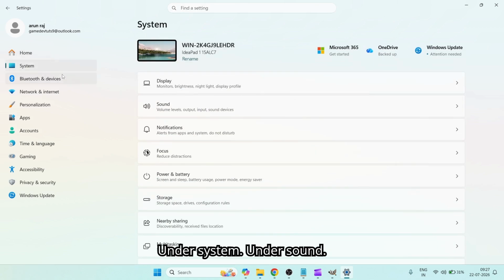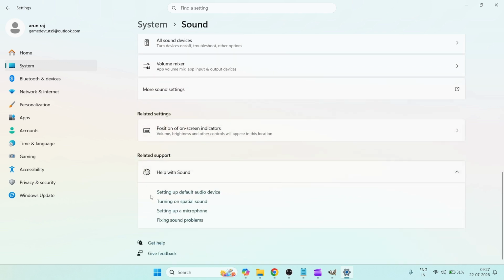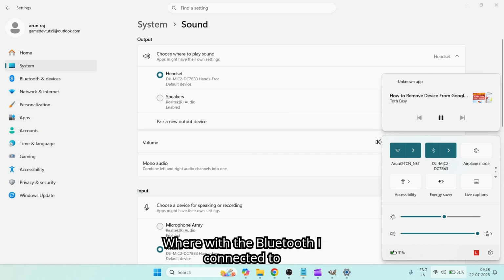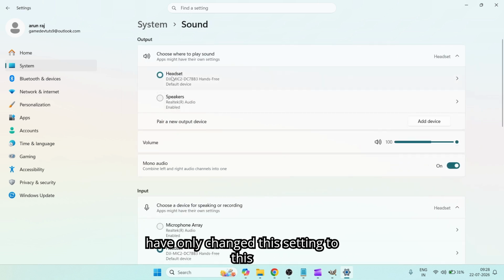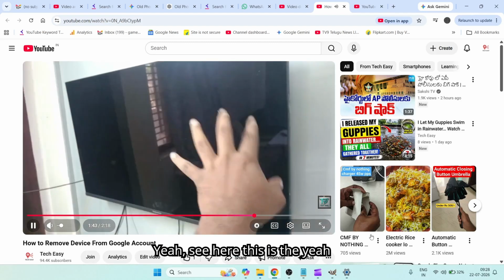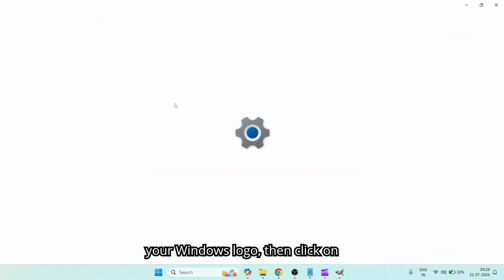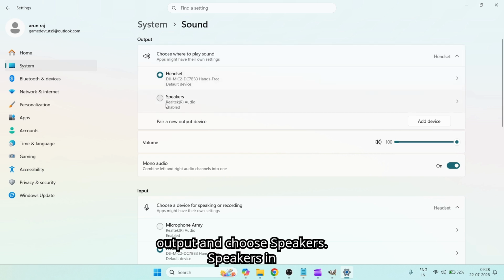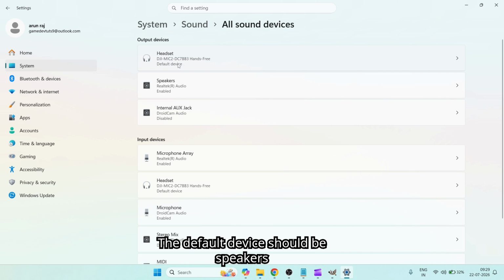No Sound on Laptop Windows 11,10 Fixed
To quickly fix no sound or missing audio on your Windows 11 or Windows 10 laptop, follow these step-by-step troubleshooting steps:

1. Check Master Volume & Unmute: Click the Speaker icon on the bottom-right system tray, ensure the volume slider is raised above 50%, and click the speaker icon to unmute if an 'X' appears.
2. Select Correct Audio Output Device: Click the arrow icon next to the volume slider (or open Settings ➔ System ➔ Sound) and verify your laptop's built-in "Realtek High Definition Audio" or internal speakers are selected instead of a disconnected external display or Bluetooth device.
3. Restart Windows Audio Services: Press Windows + R, type "services.msc", and press Enter. Locate "Windows Audio" in the services list, right-click it, and select "Restart".
4. Disable Audio Enhancements: Go to Settings ➔ System ➔ Sound ➔ More sound settings, right-click your active Playback device, select Properties, open the Enhancements tab, check "Disable all enhancements", and click Apply.
5. Reinstall Sound Drivers: Right-click the Start Menu button, select Device Manager, expand "Sound, video and game controllers", right-click your primary audio driver (e.g., Realtek Audio), select "Uninstall device", and reboot your laptop to automatically reinstall clean system drivers.

Video Overview & High-CPC Windows Audio Troubleshooting Guide

Is your Windows 11 or Windows 10 laptop completely silent, displaying a red 'X' on the taskbar speaker icon, or refusing to play audio through built-in speakers after a recent Windows update? In this comprehensive, step-by-step tutorial, we resolve all major laptop sound bugs, driver corruptions, and system audio output conflicts!

We examine how system updates disrupt Realtek audio drivers, fix hidden settings inside the classic Sound Control Panel, override device manager driver errors, and restart background audio services without needing to format your PC or replace hardware.

Recommended PC Audio Accessories on Flipkart

* Premium 3.5mm Aux Audio & Headphone Splitter Adapter: Connect external speakers, gaming headsets, or studio headphones cleanly without damaging your laptop's built-in audio port.
* High-Speed USB External Sound Card Adapter: A plug-and-play USB audio workaround that bypasses broken internal sound cards and headphone jacks instantly.

no sound on laptop windows 11 fix, fix audio missing windows 10, laptop speakers not working realtek driver, windows sound output red x error, restart windows audio service services msc, disable audio enhancements windows 11, reinstall realtek high definition audio driver, fix laptop sound after windows update, high cpc tech tutorial, windows 10 sound control panel missing audio